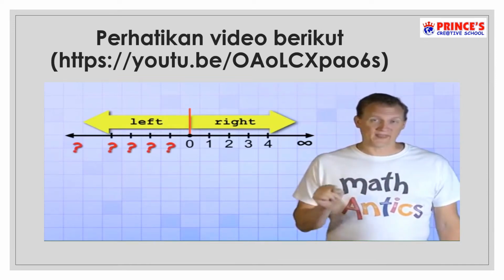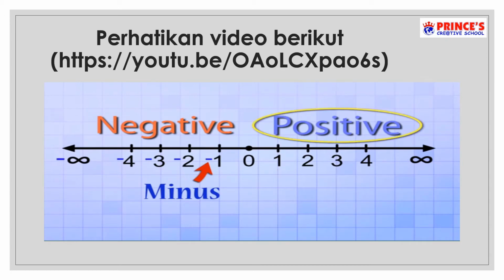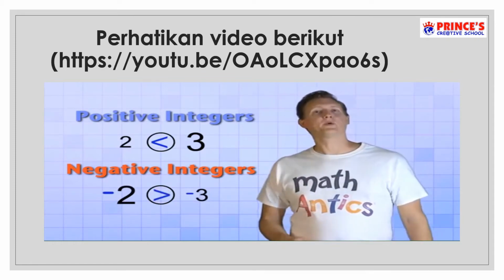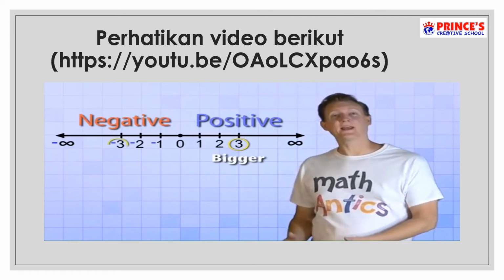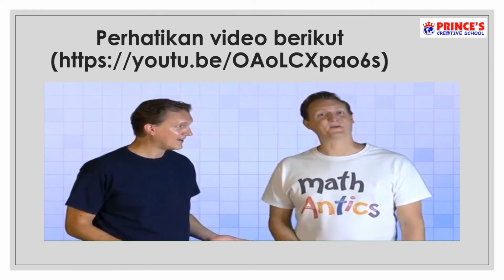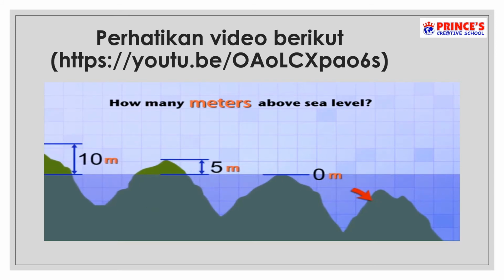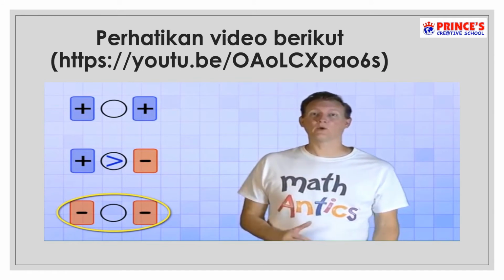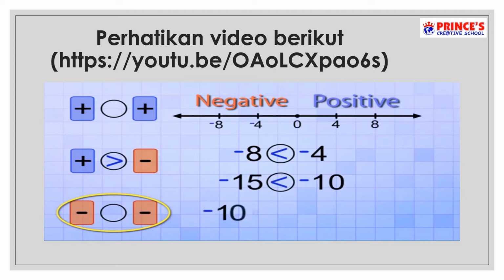Y6 Matematika (Bilangan Bulat)